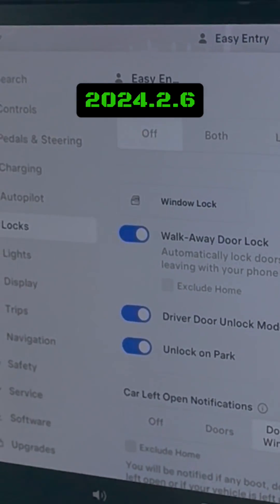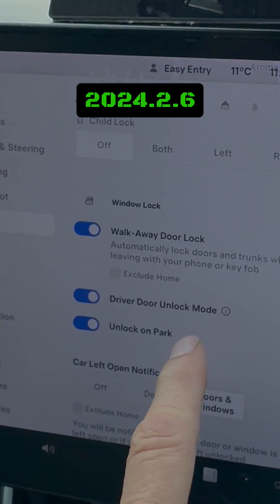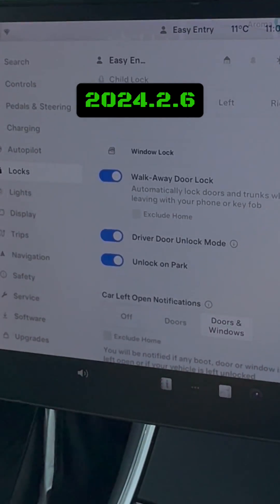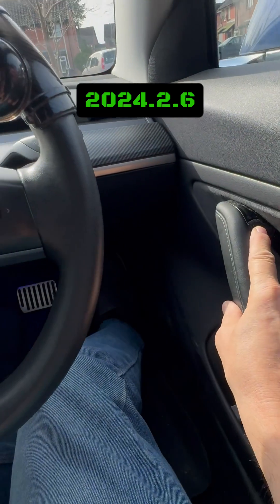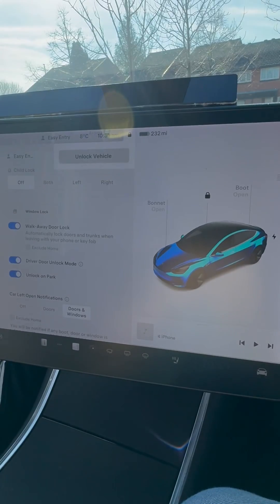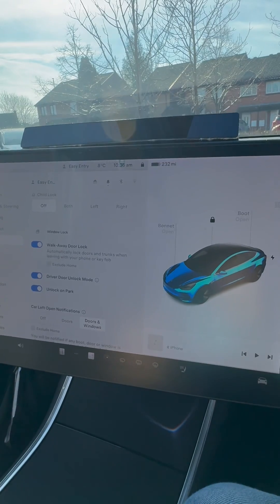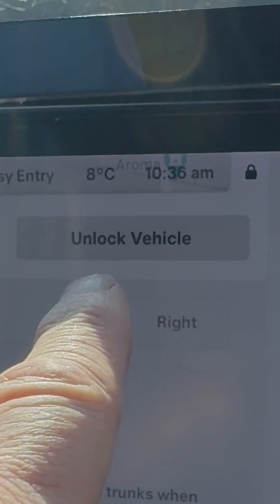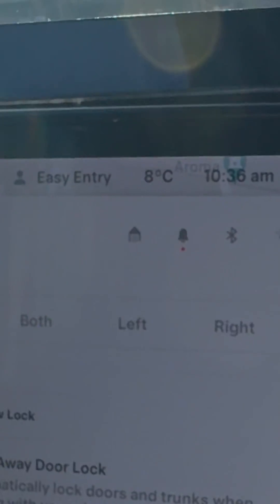"Unlocking the Future: Tesla's Game-Changing Passenger Access Update 2024.2.6"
"Discover the Future of Convenience with Tesla's latest update, 2024.2.6! In this exciting video, we delve into the innovative new feature that revolutionizes passenger access. Say goodbye to the old-fashioned method of pressing and holding the driver's door button to release all the doors. With the new driver's unlocked button showcased on the front screen, granting access to your passengers has never been easier. Join us as we explore this game-changing update and witness how a simple tap on the button allows you to effortlessly unlock the driver's door, instantly granting access to the remaining doors. Prepare to be amazed by the seamless and convenient experience that Tesla has introduced to enhance your driving pleasure. Don't miss out on this captivating explanation of Tesla's groundbreaking driver's door unlock button in the 2024.2.6 update!"